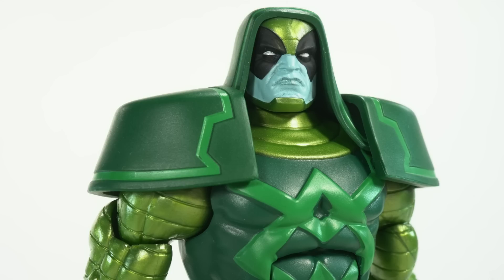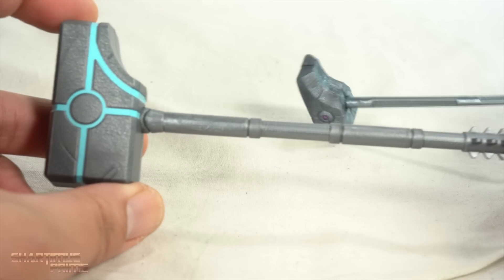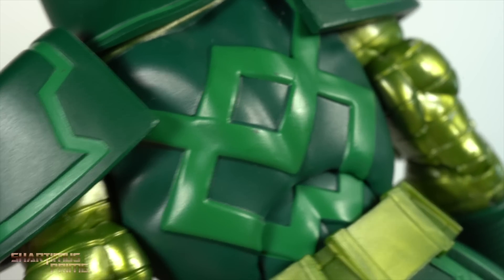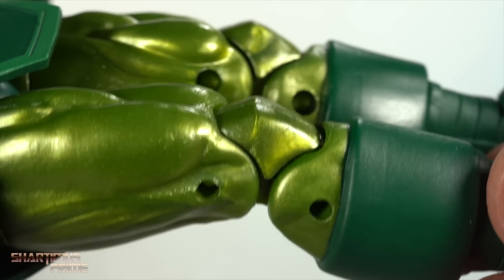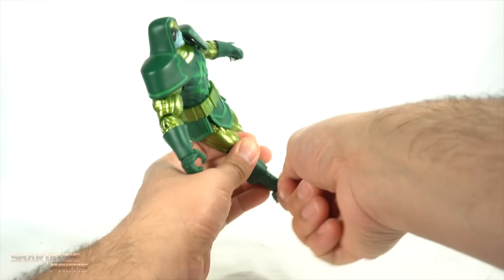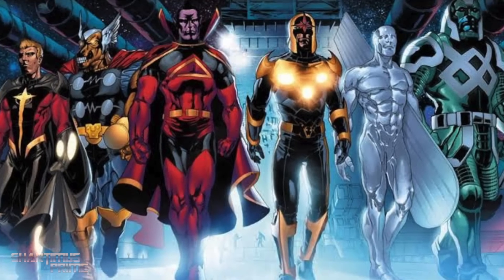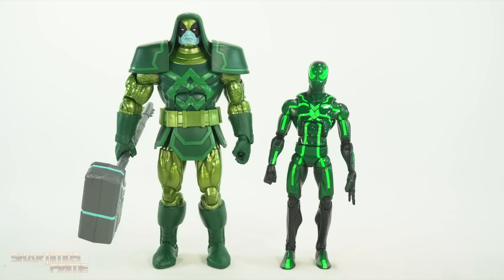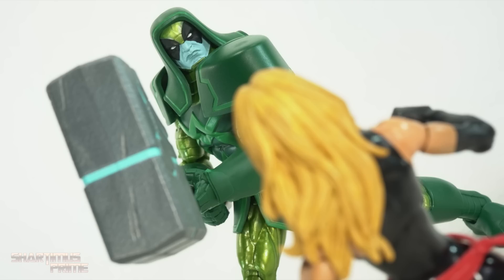Marvel Legends Ronan the Accusar 2023 Amazon Exclusive Guardians of the Galaxy Action Figure Review